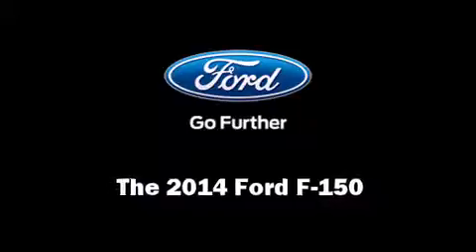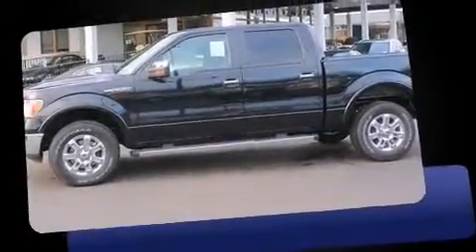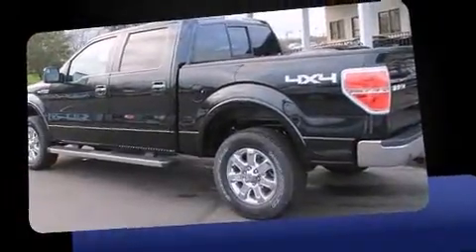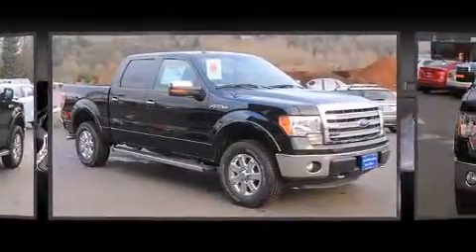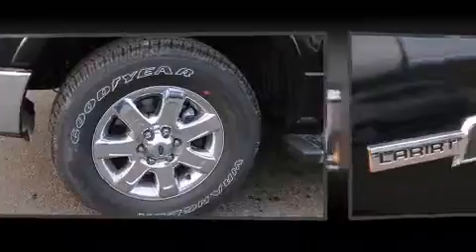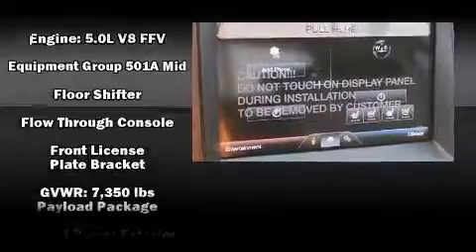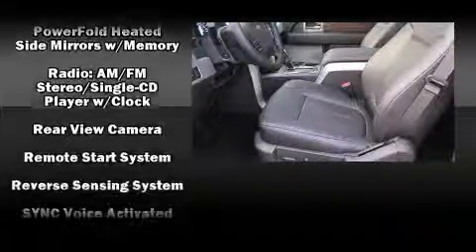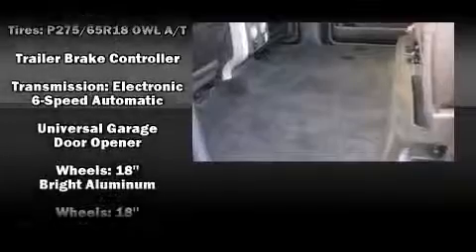2014 Ford F-150 Lariat in Kent, WA 98032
Bowen Scarff Ford
1157 Central Avenue North
in Kent, WA 98032

The 2014 Ford F-150. It features four-wheel drive capabilities, a durable automatic transmission, and 5 liter 8 cylinder engine. Top features include front fog lights, adjustable headrests in all seating positions, automatic dimming door mirrors, turn signal indicator mirrors, an overhead console, a trailer hitch, a bedliner, and remote keyless entry. Features such as automatic climate control and leather upholstery prove that economical transportation does not need to be sparsely equipped. Power adjustable pedals allow the driver to optimize his or her driving position, enhancing visibility, comfort and safety. Ford ensures the safety and security of its passengers with equipment such as: dual front impact airbags, head curtain airbags, traction control, a panic alarm, and 4 wheel disc brakes with ABS. Electronic stability control ensures solid grip atop the road surface, no matter how challenging the driving conditions. Our sales reps are knowledgeable and professional. We'd be happy to answer any questions that you may have. We are here to help you.